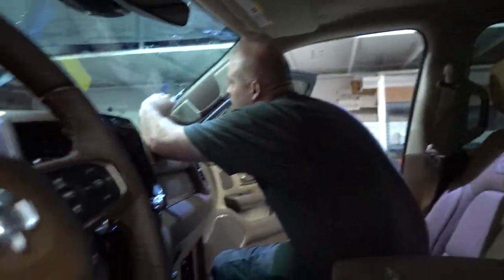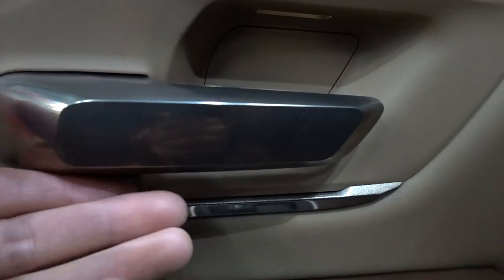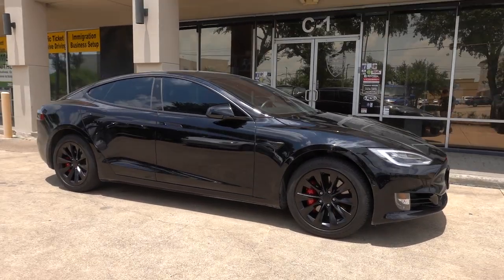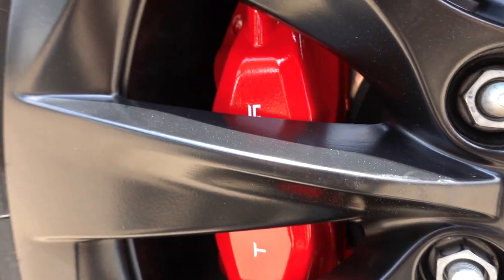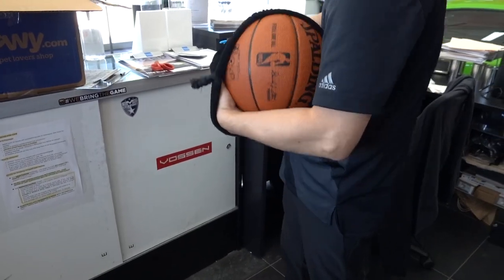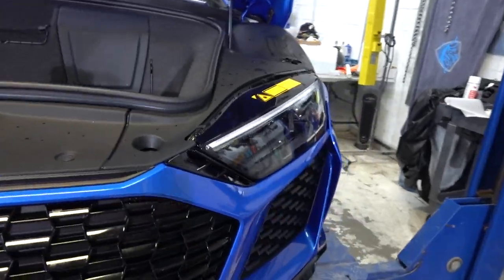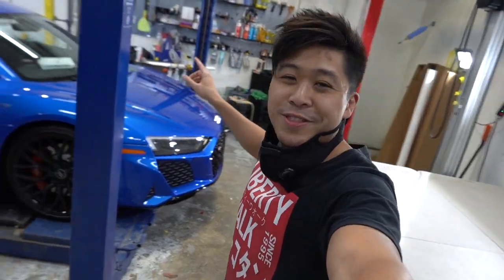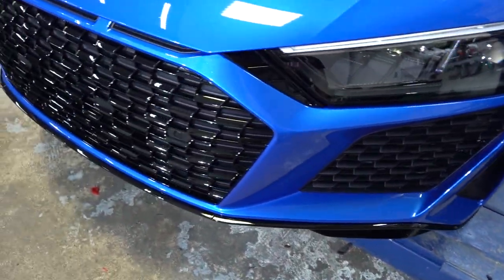Tesla Model S Chrome Deletion & Red Calipers! | EVS Vlog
Today's Vlog:
We chrome delete a Tesla Model S and paint the calipers on it, Ted adds more balls to his collection, and we wrap a brand new Audi R8 in clearbra (ppf).

LET’S WORK ON YOUR CAR!:
12320 Bellaire Blvd
Suite C-1

Hours: Tuesday - Saturday
10:00 AM - 6:00 PM

PARTNERED BRANDS:
Vossen Wheels
Vorsteiner
Velos Designwerks
1221 Wheels
Brixton Forged
ADV.1 Wheels
Prior Design
Ryft Exhaust
Frequency Intelligent Exhaust
Novitec
TechArt
Brabus
Addictive Desert Designs
Toyo Tires
Renntech
Sharkwerks
Escort Radar
and more!